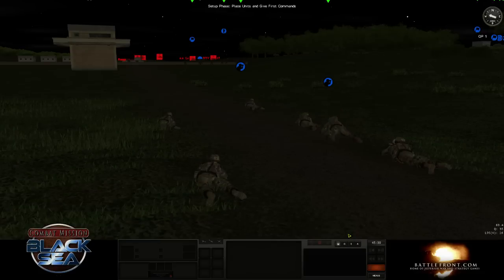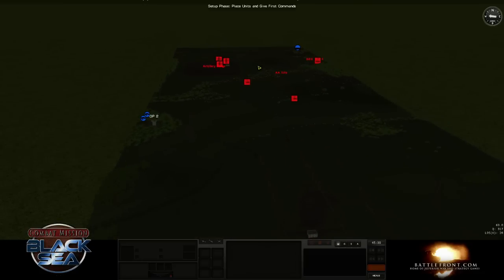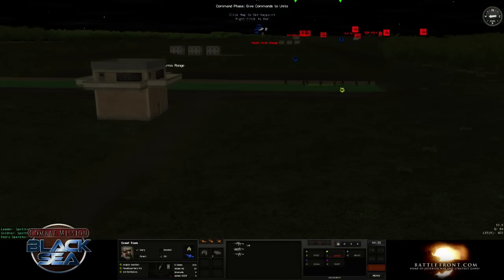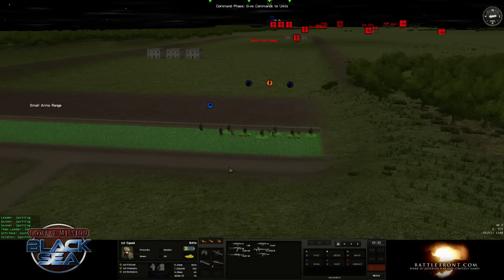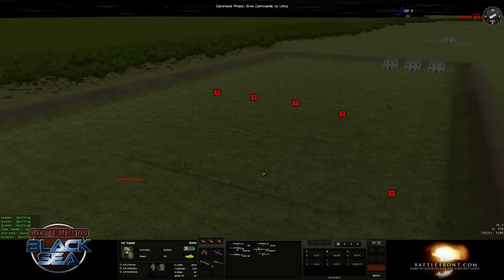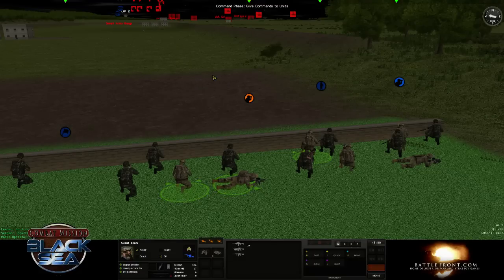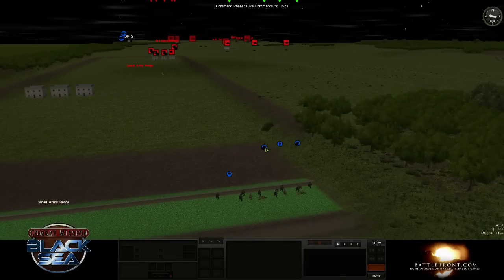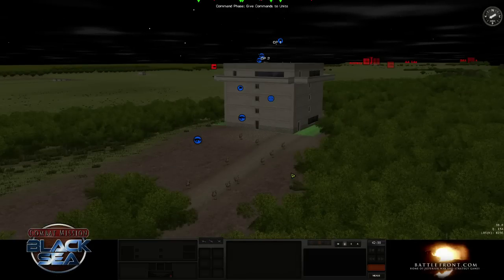Black Sea Training Pt 12 - Spotting, Night Vision, C2 Links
Part 12 of the training campaign stream. probably the most important lesson here! This section covers unit spotting, night vision systems, and the importance of Command and Control (C2) links for information sharing between units.